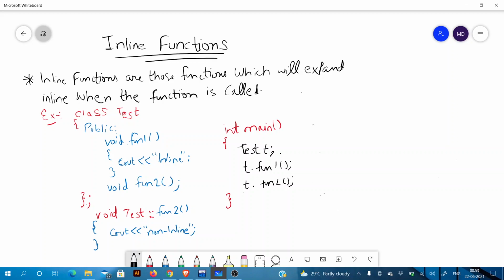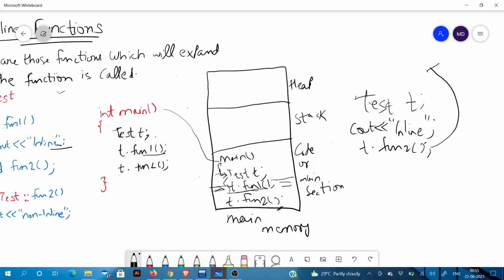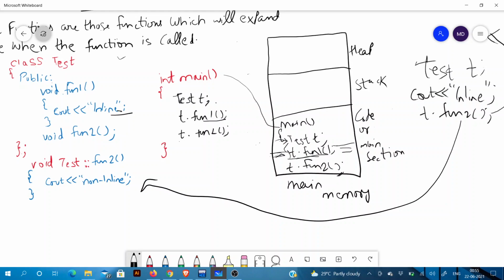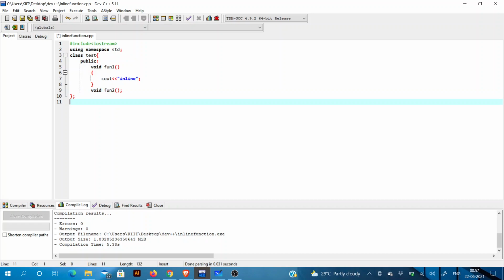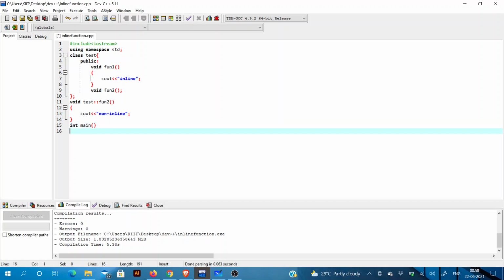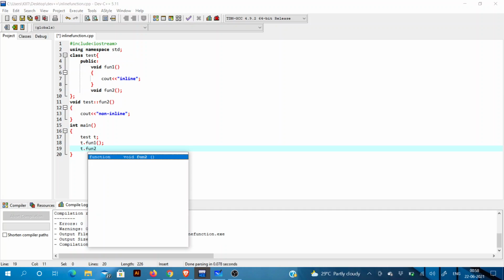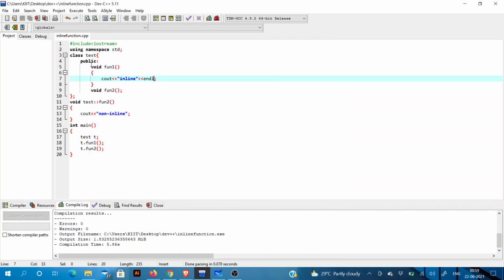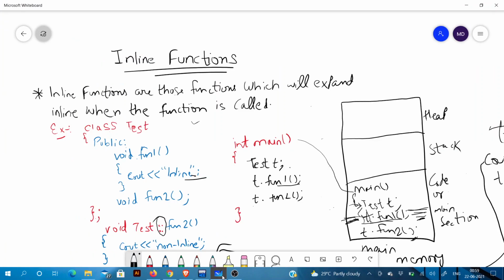Inline Functions in C++